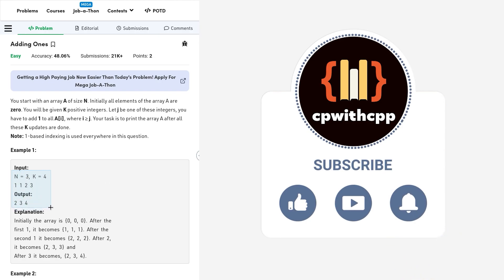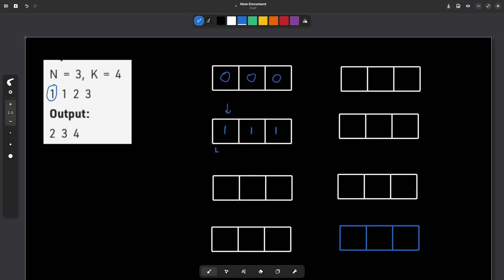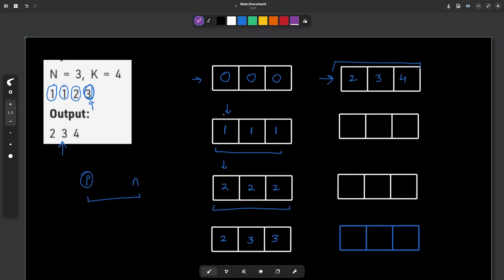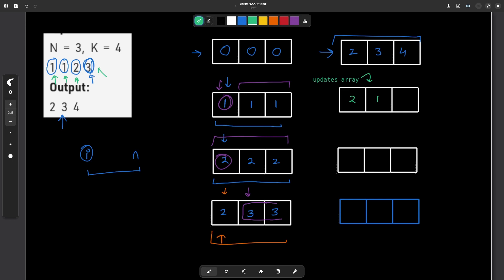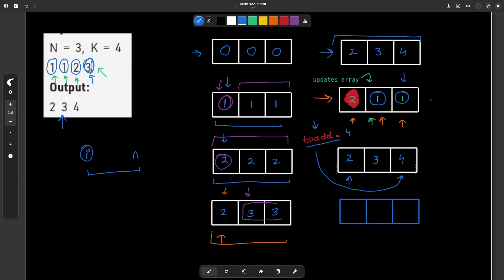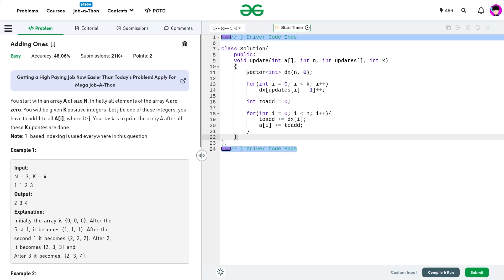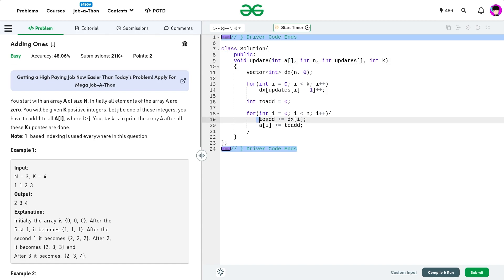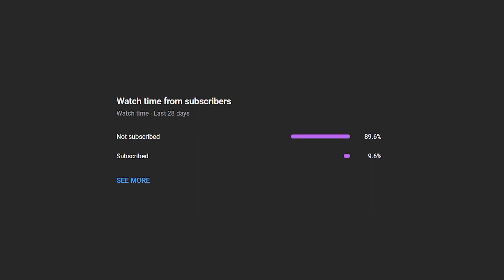Adding Ones | 11 June POTD | C++ | Geeks for Geeks Problem of the Day